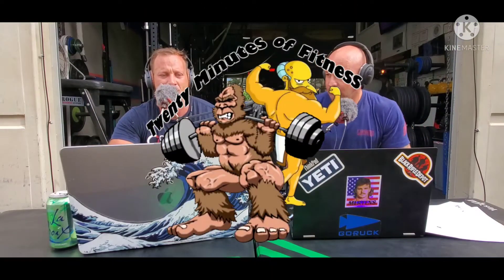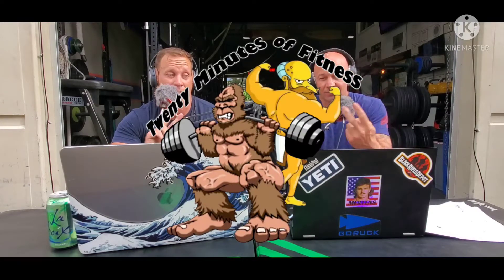22.1 CrossFit Games Open workout tips, strategy, review. 🥉20 Minutes of Fitness 🕓🏋💪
Paul did it, we give you strategy for intermediate level athletes.